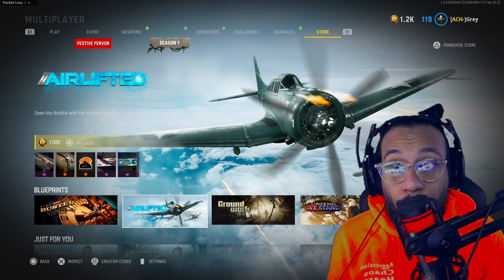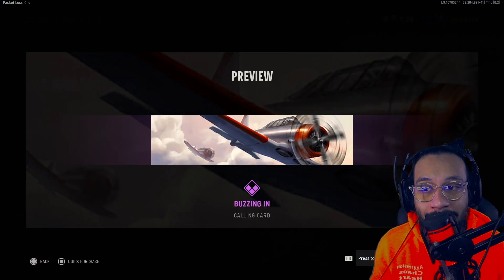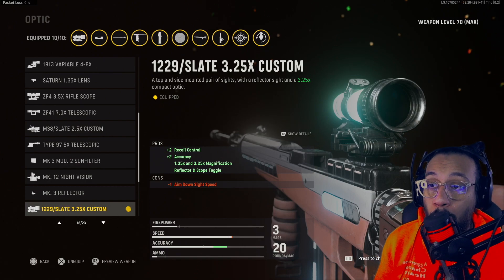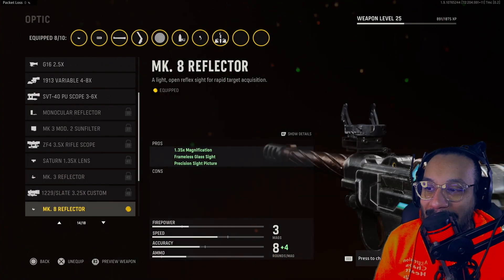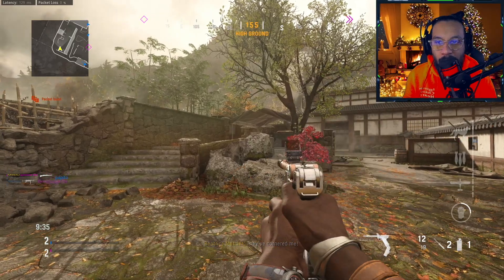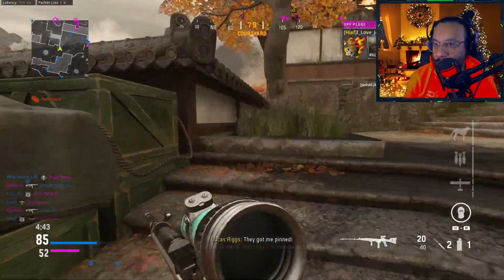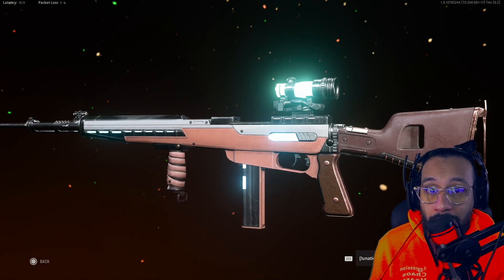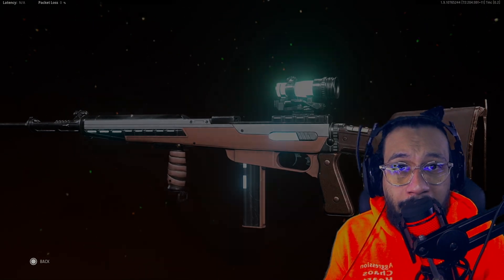*NEW* Airlifted Bundle | Vanguard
*NEW* Airlifted Bundle | Vanguard. The NEW Airlifted Bundle is now available in the Call of Duty Vanguard and Warzone Pacific store. This NEW Airlifted Bundle costs 1100 COD Points. The NEW Airlifted Bundle includes 2 weapons blueprints.

0:00 Intro
00:45 Bundle Items
02:10 Menu Walking
02:37 Attachments and Camos
04:51 Gameplay
08:50 Outro

✭MERCH!